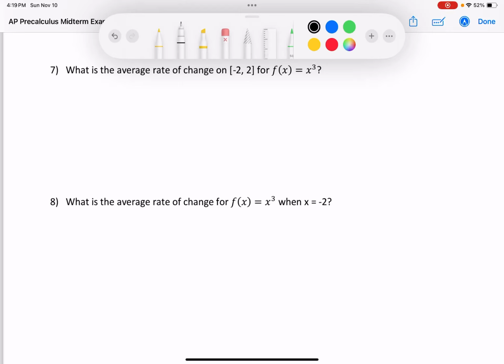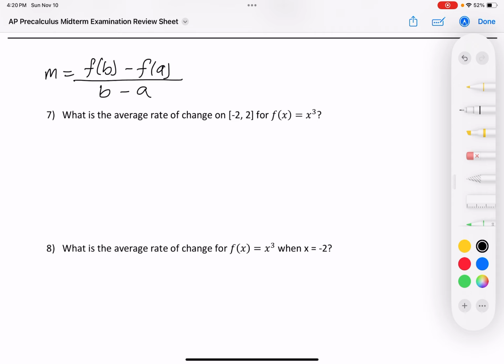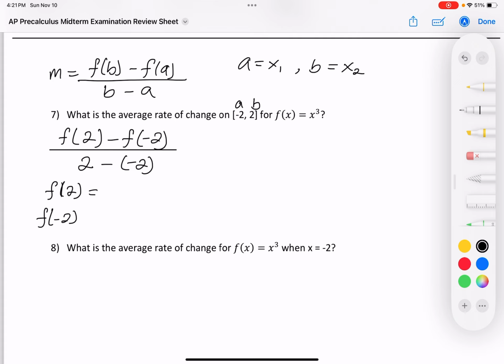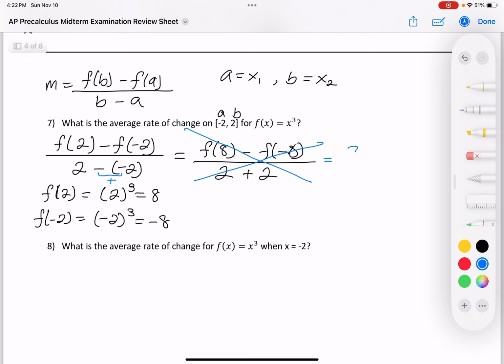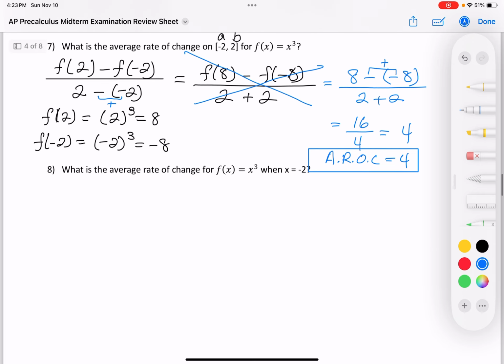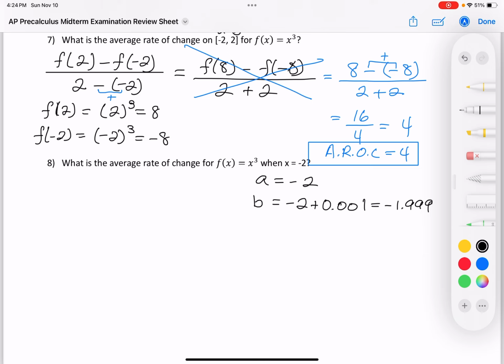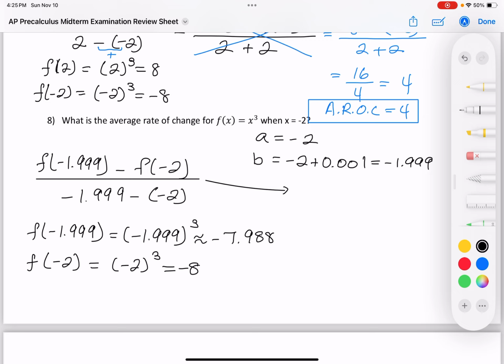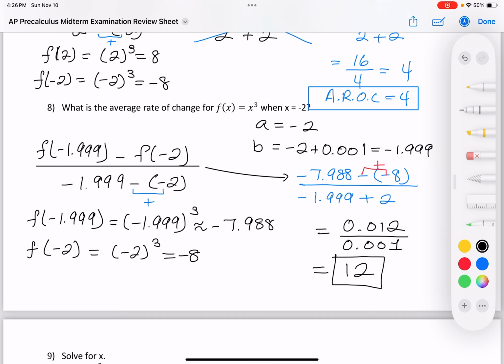Unit one AP precalc Midterm review Q#7 and 8